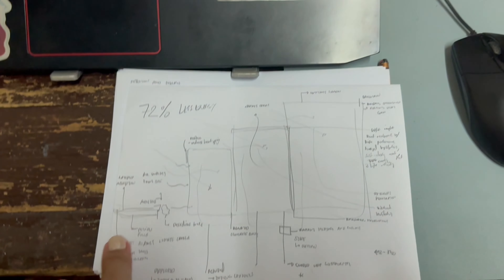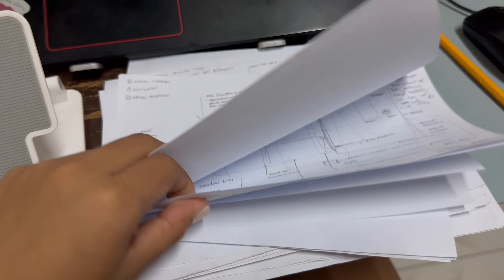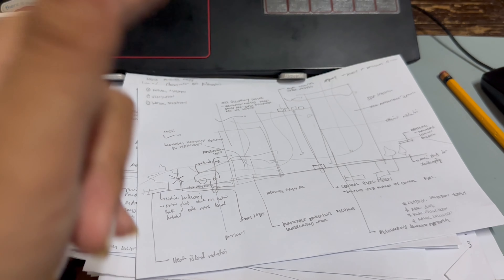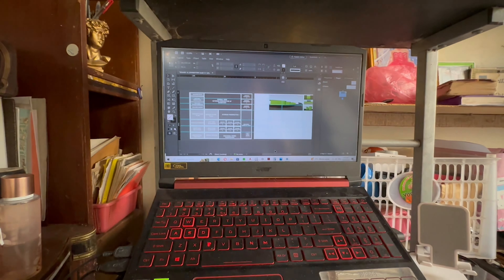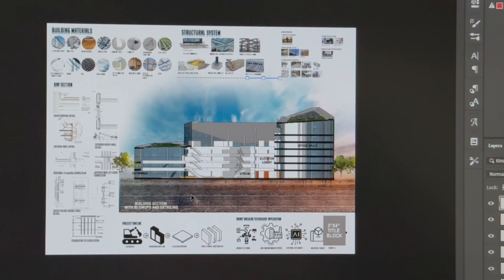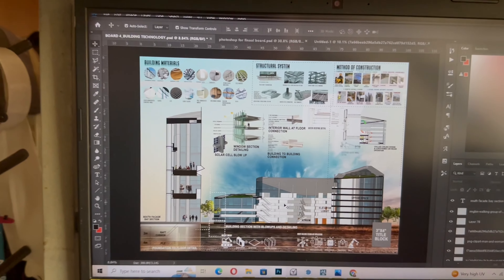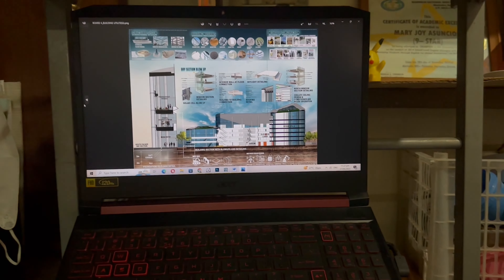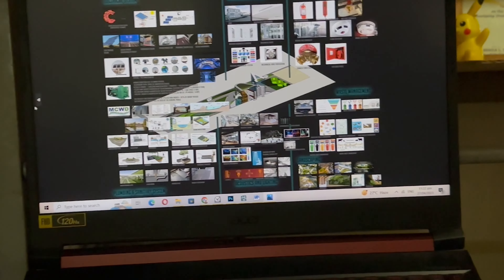Architecture Thesis Part 3 Creating Boards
Sharing with you the part 3 process of making my thesis project possible. This is more on creating details for my remaining boards.

FAQs:
Q. How old are you?
 I am 23 yey!!!

In the Philippines ^_^

My phone ^_^ IPhone 14 promax

 I use adobe  Premiere Pro